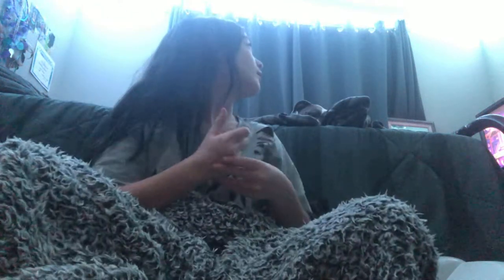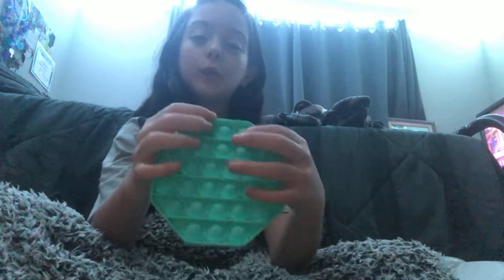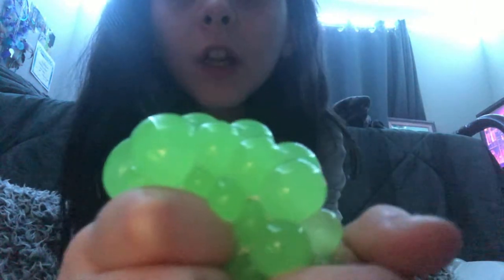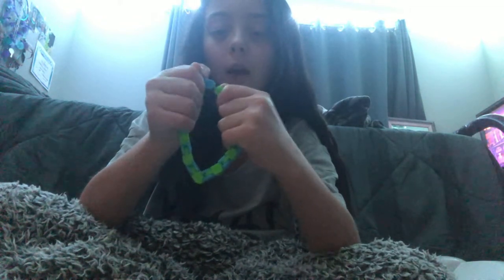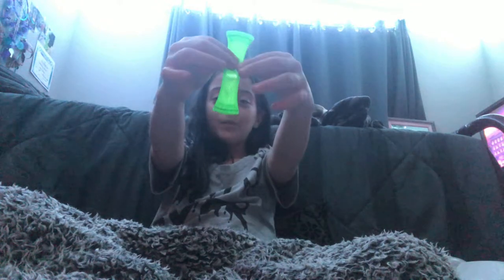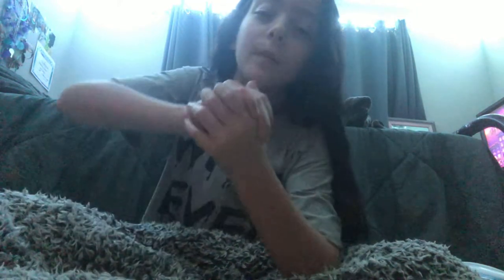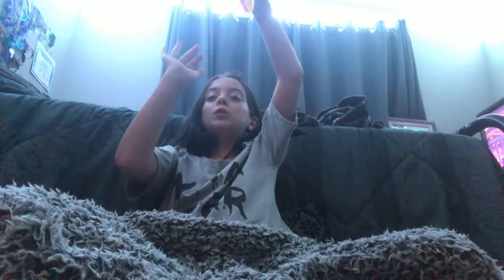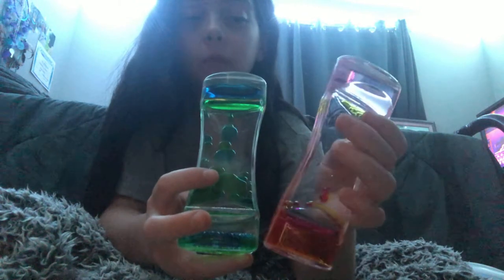Showing you mt new fidegts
5 pop its i stress ball 🏀 slime net balls money noodles spicky ball thingy waky track liquid thing